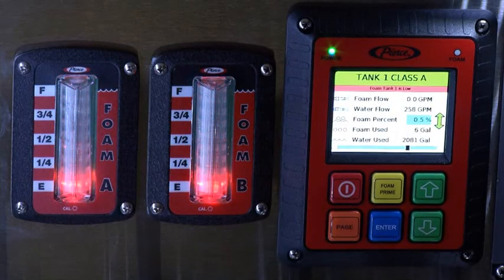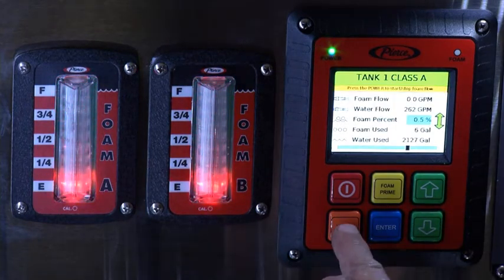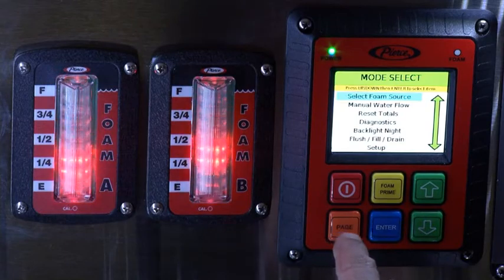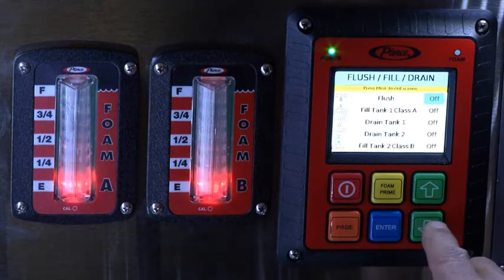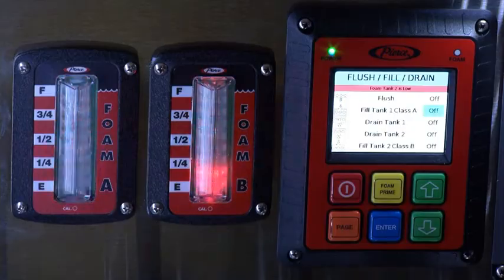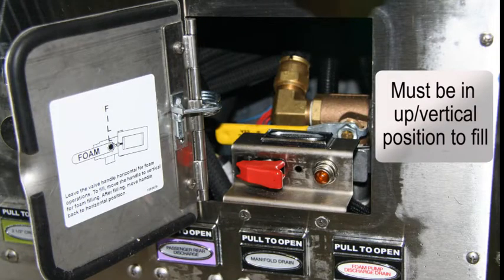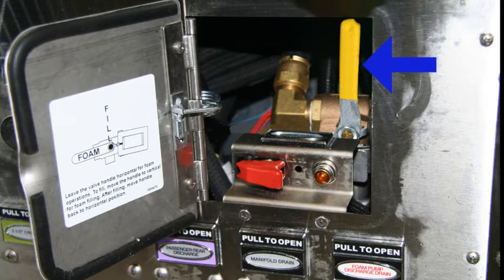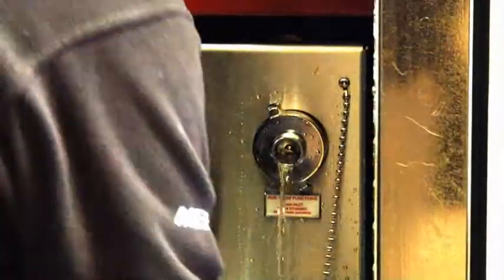Using Pickup Tube for Husky Foam System